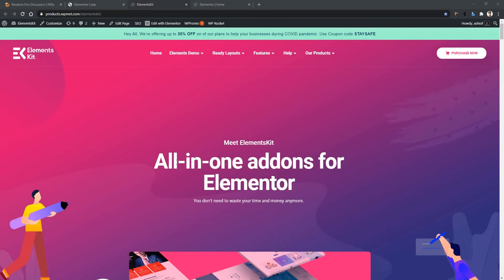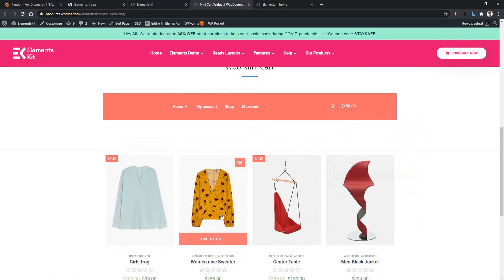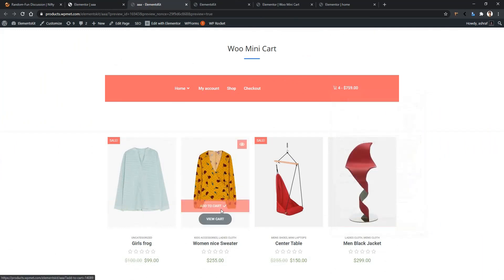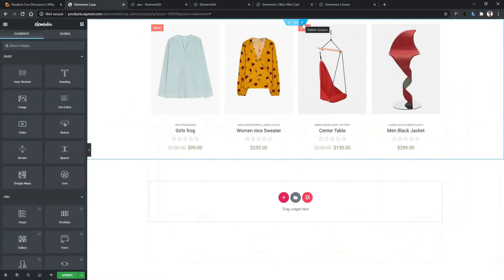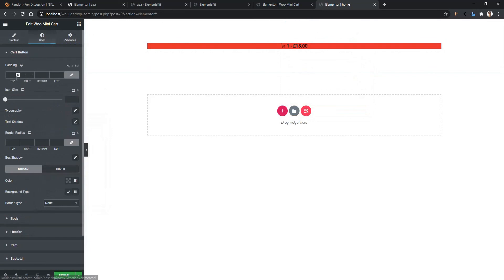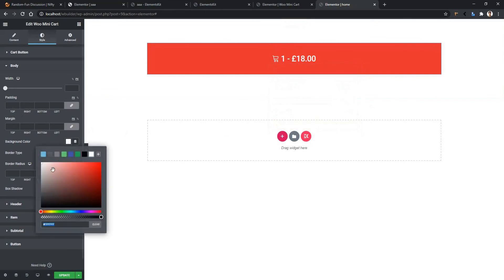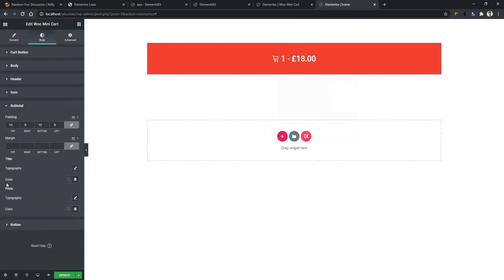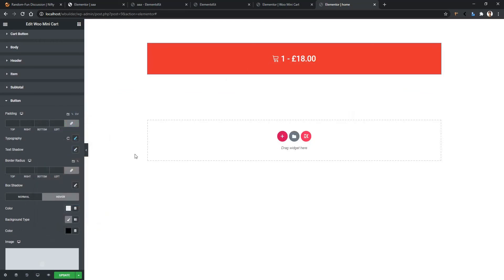Woocommerce Mini Cart Widget For Elementor Using Elementskit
With our Woocommerce Mini Cart Widget for Elementor, you can add enhanced cart and checkout functionality to your WooCommerce store and improve the buying experience of your potential customers.

With our mini cart widget, your user won’t have to go to the cart page to recheck and review the products they have added. They can just move over to the cart icon to check out the products they have added to their cart.

The styling option of our WooCommerce mini cart widget will allow you to customize the look and feel of the cart entirely. You can customize the cart button, items, and containers separately.

Leverage the Best Woocommerce Mini-Cart Widget For Elementor - WordPress plugin. Download Elementskit - All in one addon for Elementor page builder.